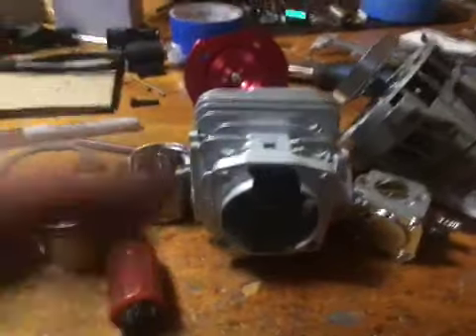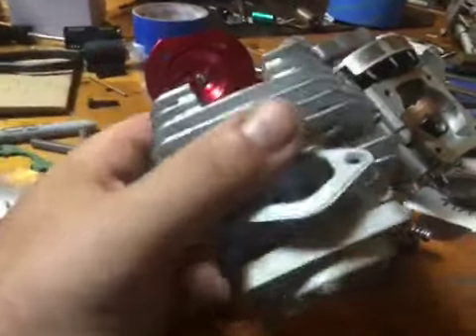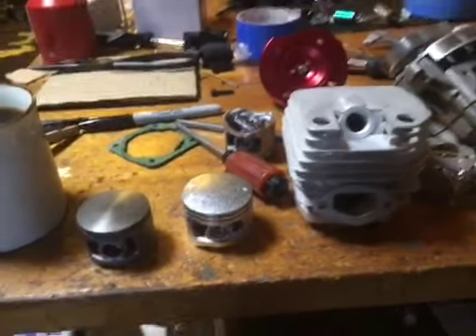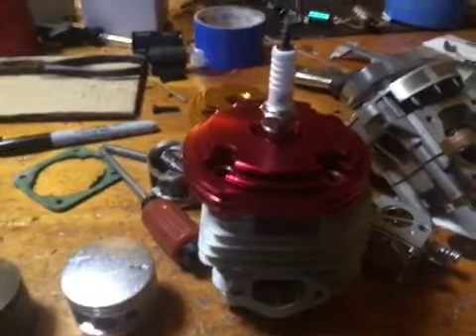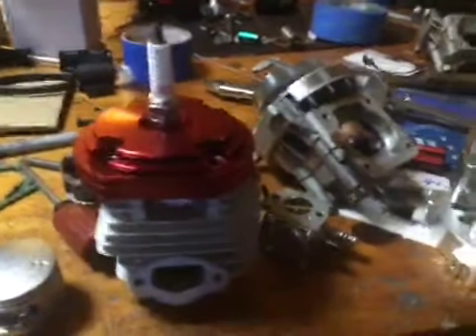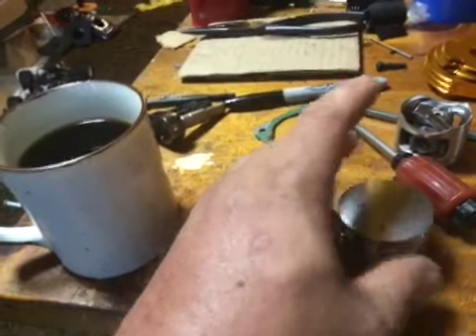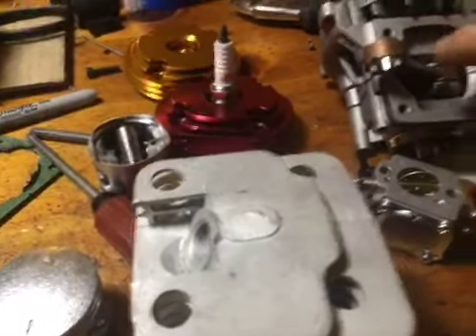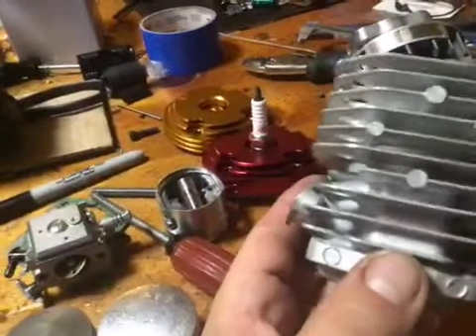Rovan 45 to 52cc and cy46 for Baja build.